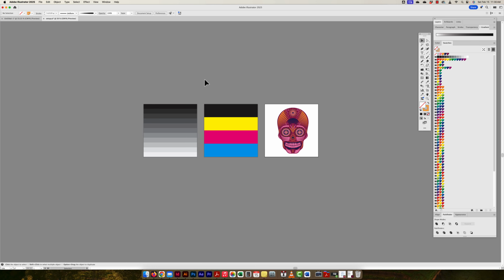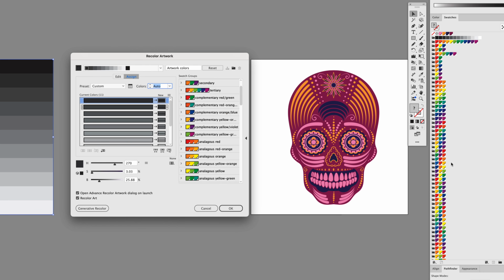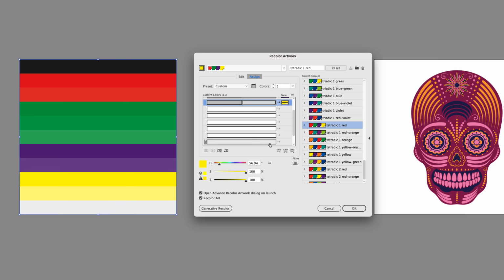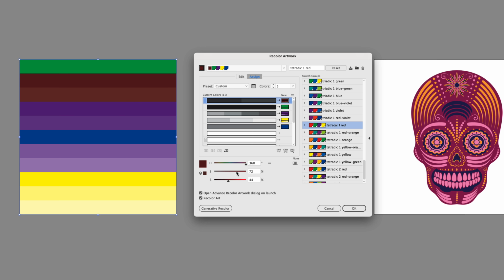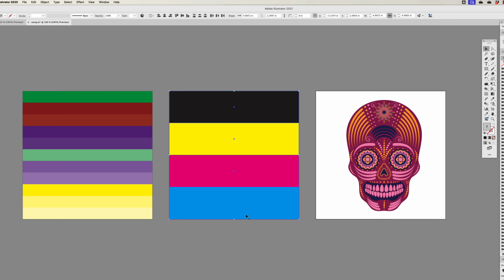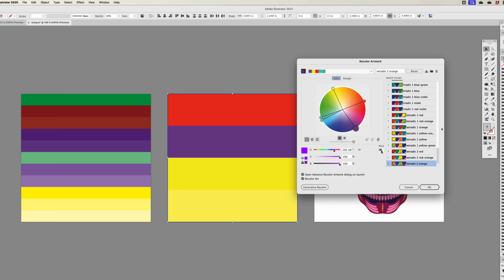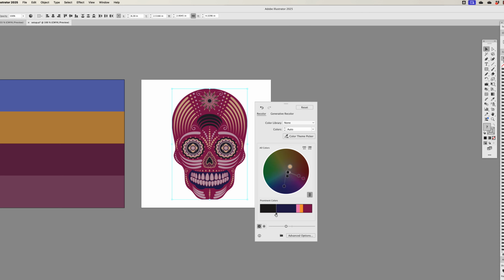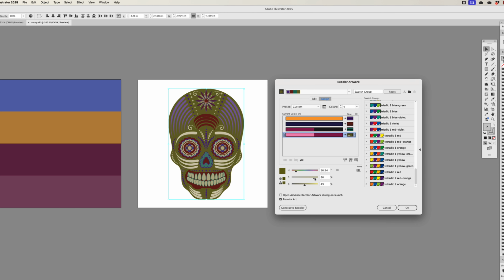Adobe Illustrator – Recolor Artwork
This video shows how to use the Recolor Artwork Panel in Adobe Illustrator 2025.